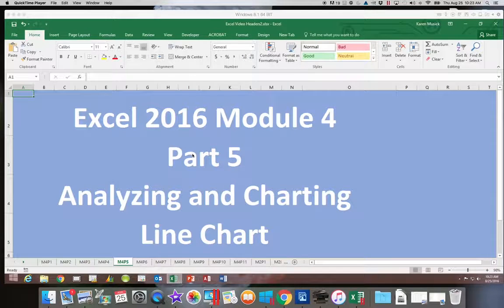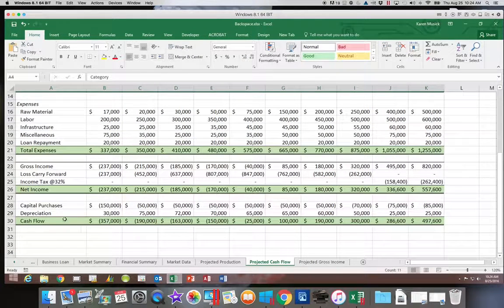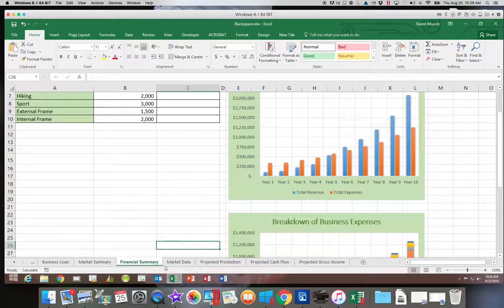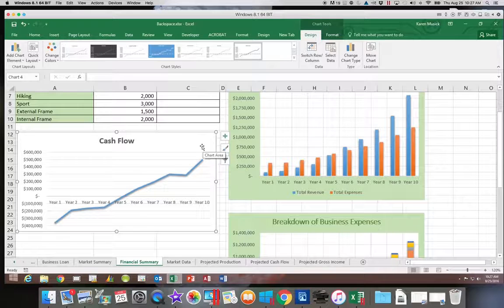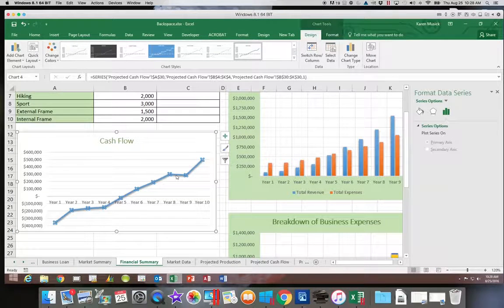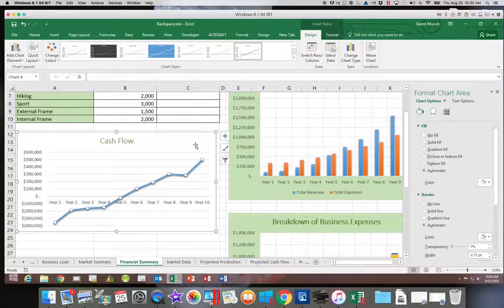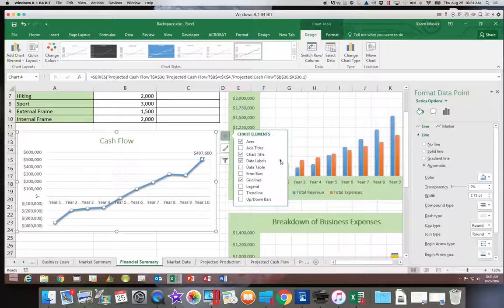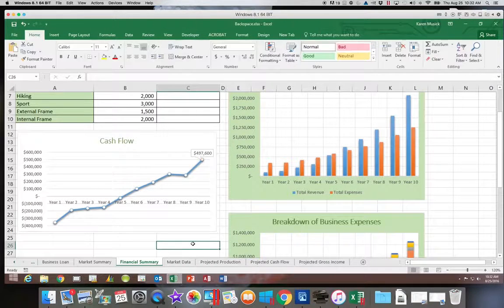Excel 2016 Module 4 Part 5 Line Chart - 720p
Line Chart
720p format (1280x720 resolution)